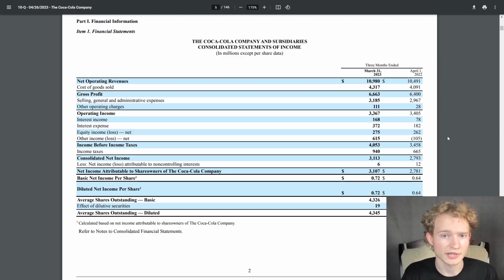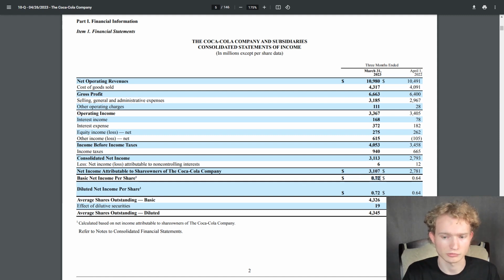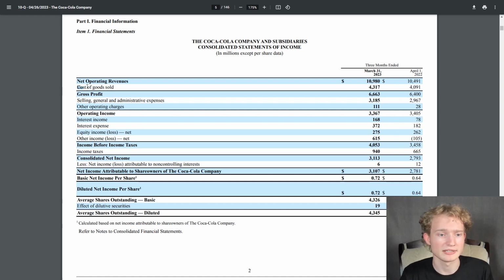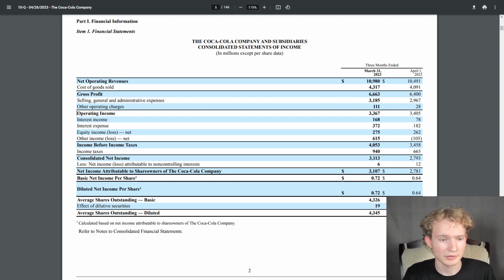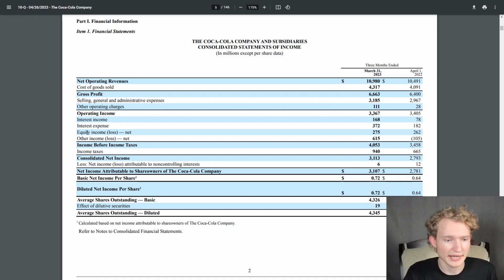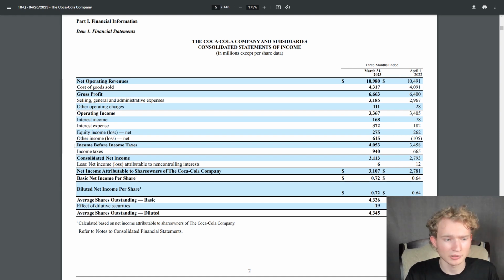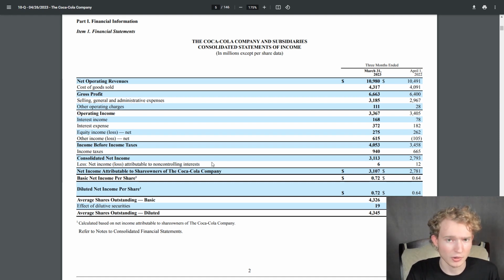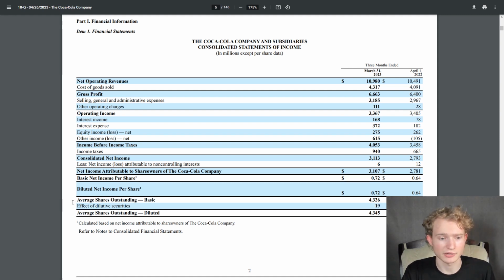Income Statement – Explained for Beginners!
The Profit & Loss (P&L) statement, or income statement, is one of three primary financial statements used for reporting a company’s financial performance. But what is an income statement used for? What are gross profit, operating income, and net income? How do you read an income statement? This guide is approachable for beginners and answers these questions. Investors should also analyze the balance sheet and cash flow statement to better understand a company.

What Happens to a Stock During an Acquisition?

NEW: Stock Probe merch!

Stock Probe by Calvin Moses
I hope everyone enjoys the video!